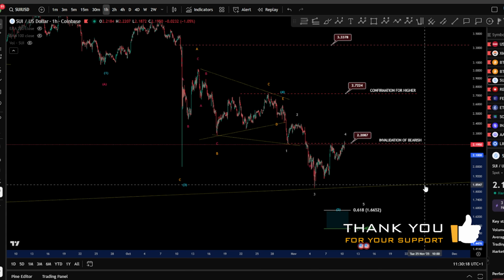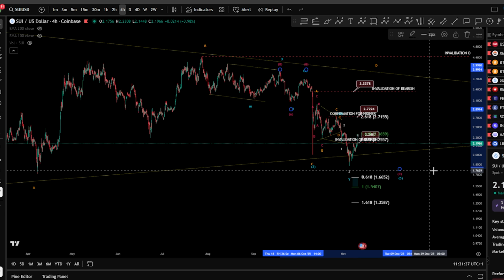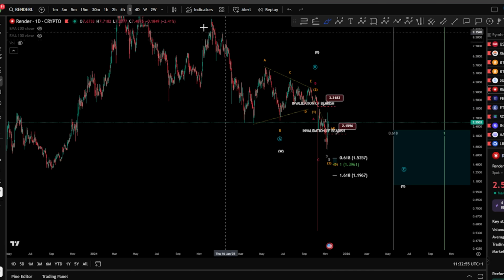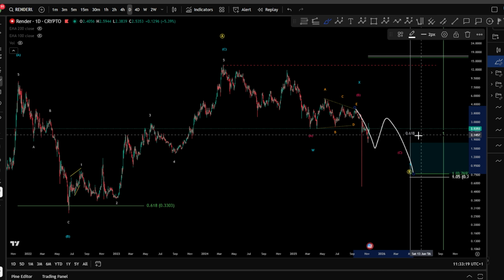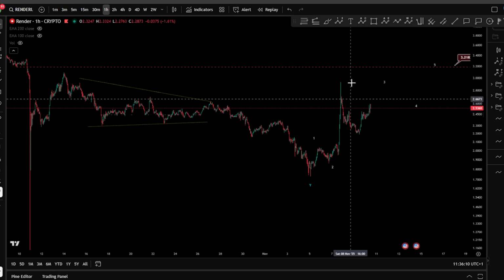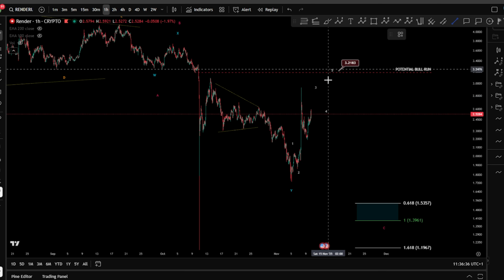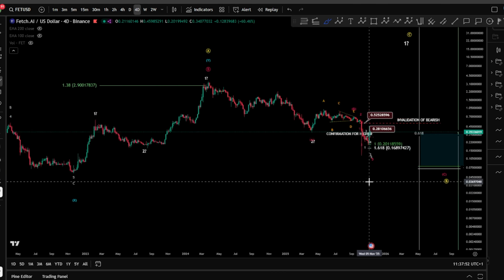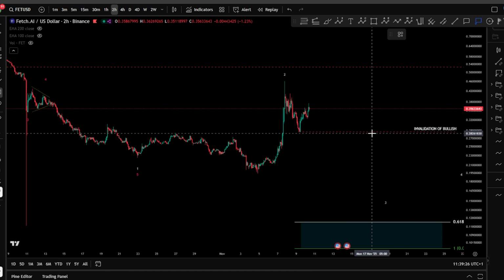SUI, RENDER & FET | BULLISH REVERSAL AHEAD? OR JUST CORRECTION? ELLIOTT WAVE CRYPTO ANALYSIS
00:00 SUI
3:00 RENDER
7:40 FET